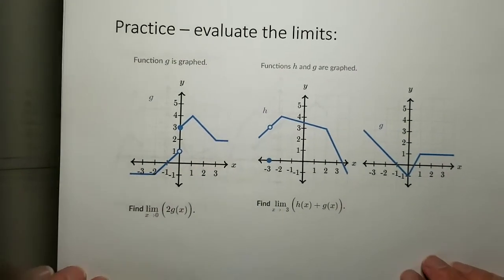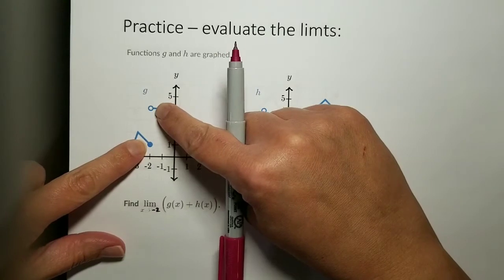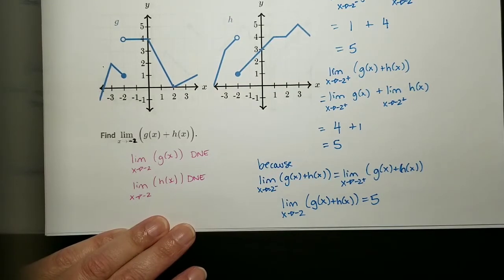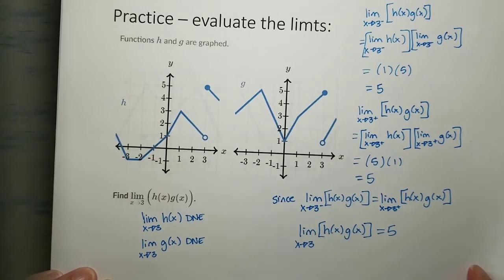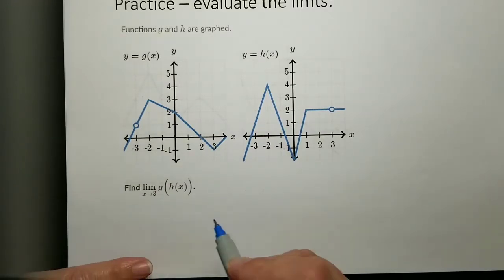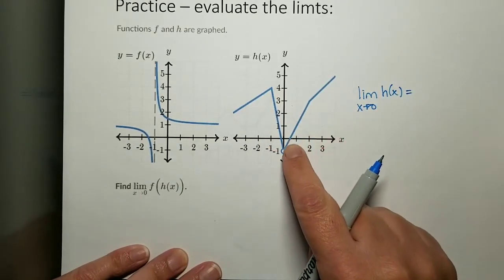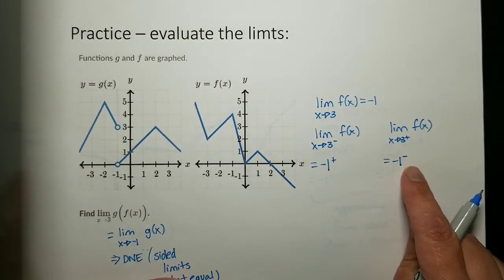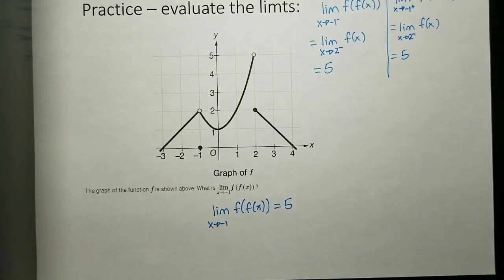MCV4UI Unit 4 Day 4